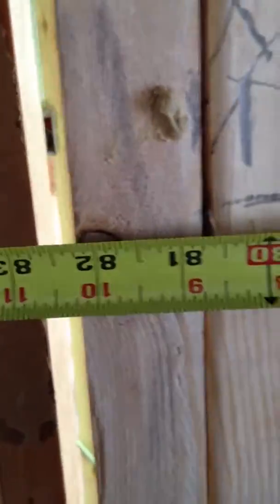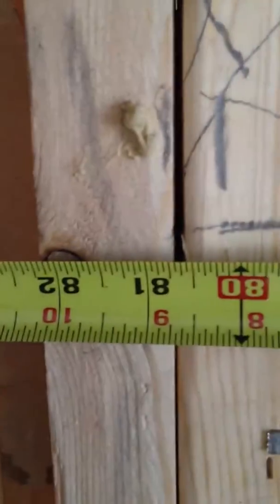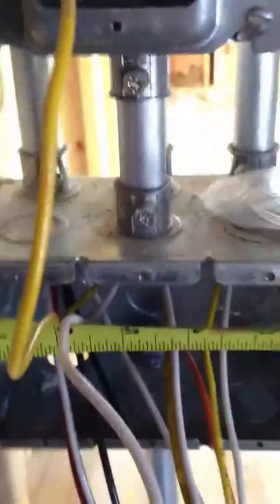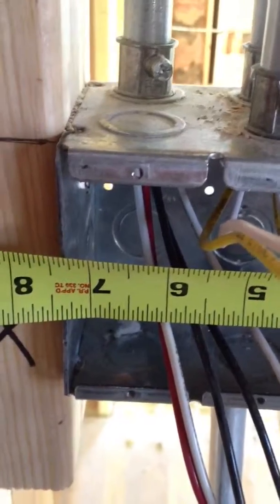Master bath light switch problem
Switches are too much into the mirror